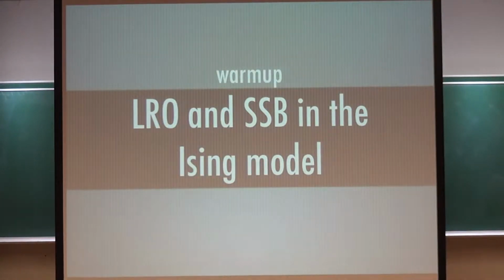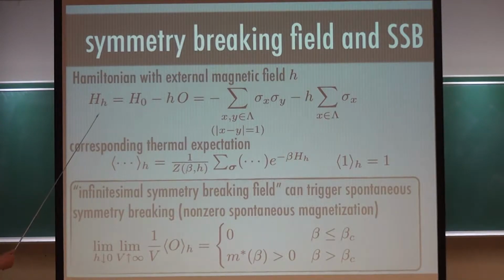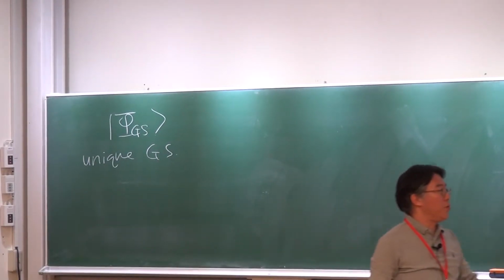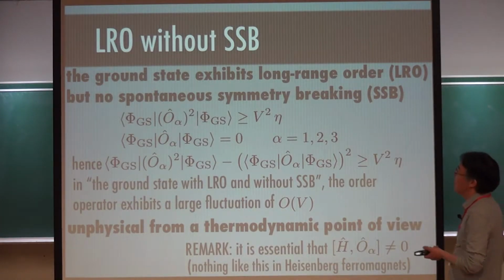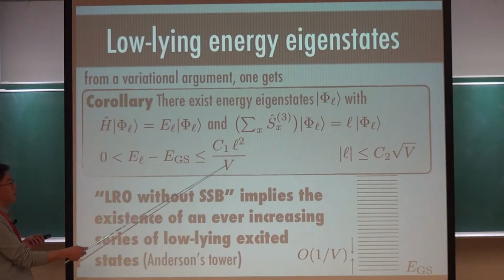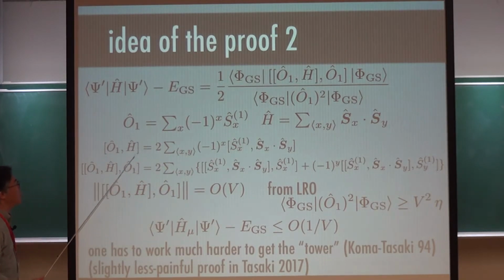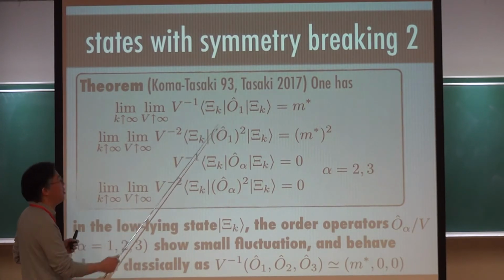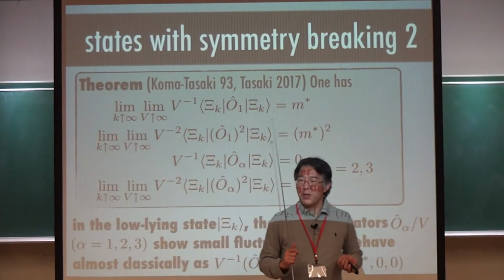Hal Tasaki, "Spontaneous 'symmetry breaking' and entanglement formation in coupled BEC" Part I